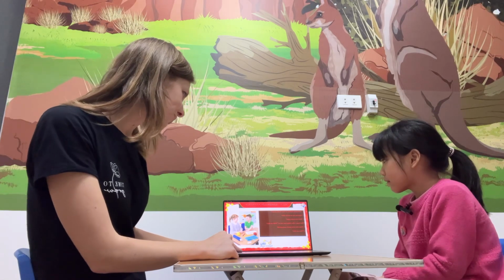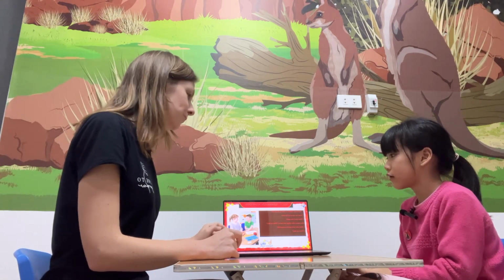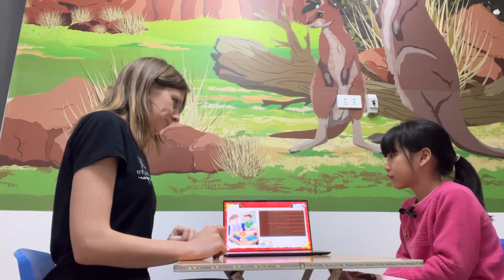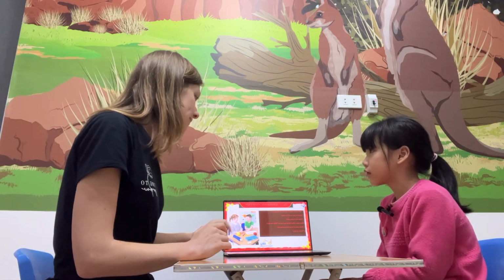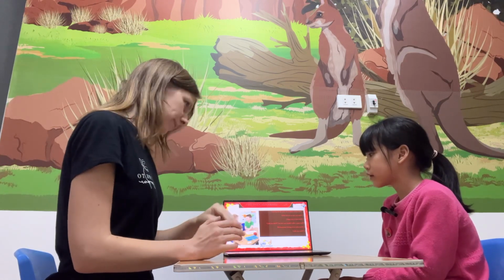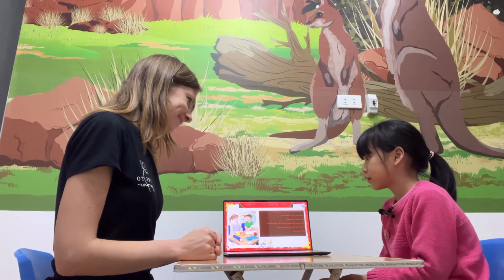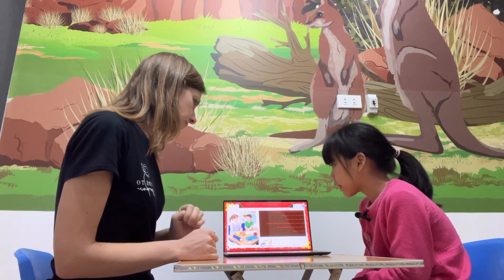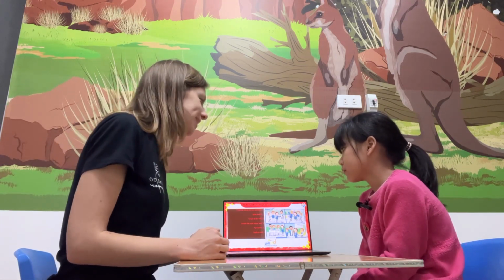Jenny - Kindy 1A As1 u1,2,3